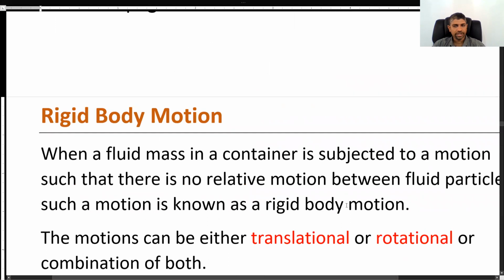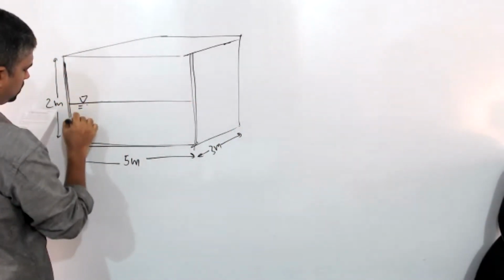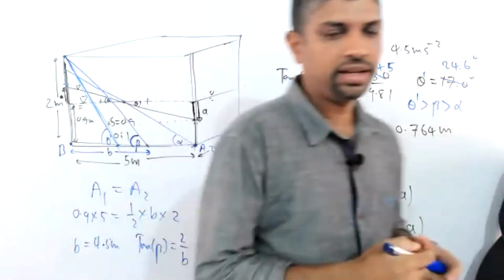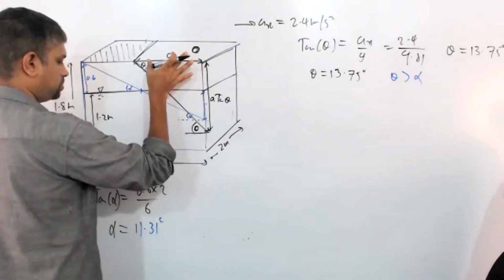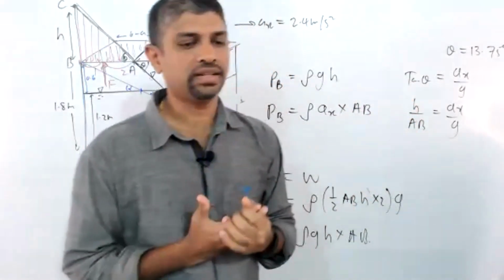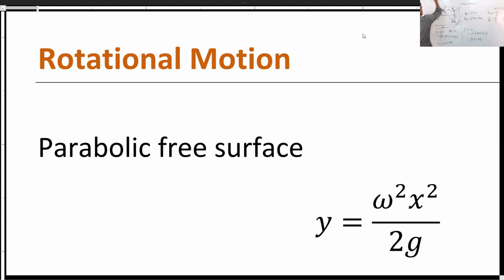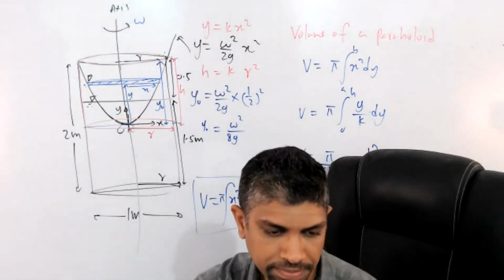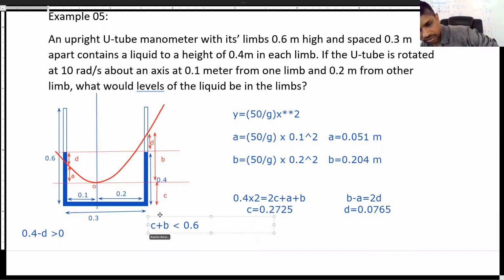5 Rigid Body Motion(English )